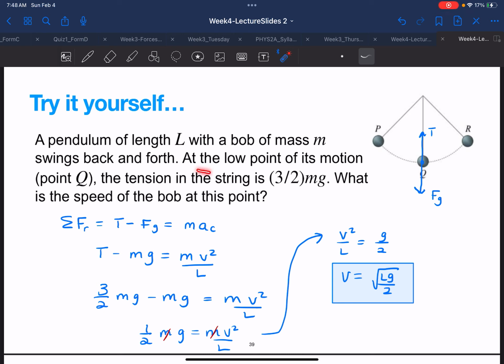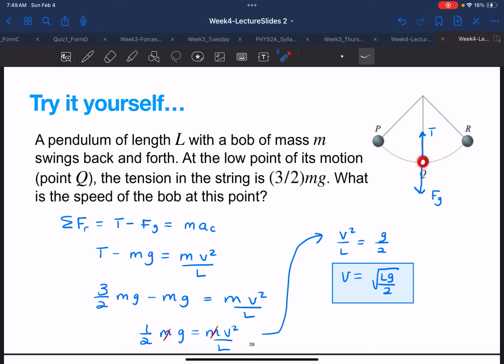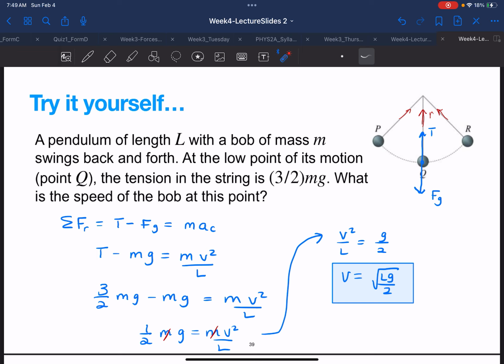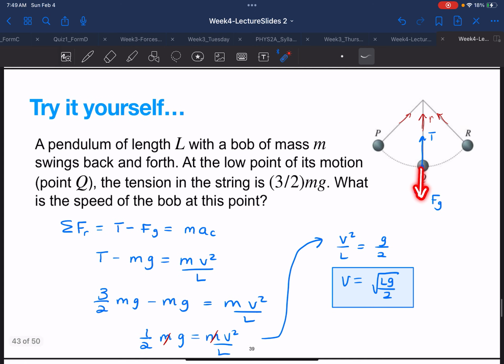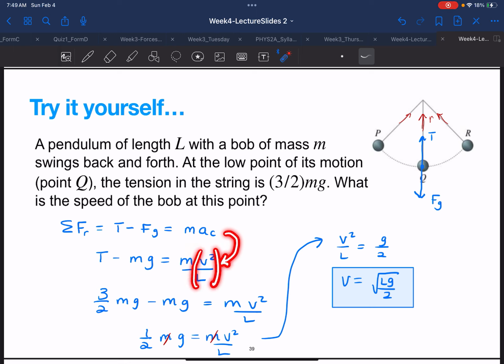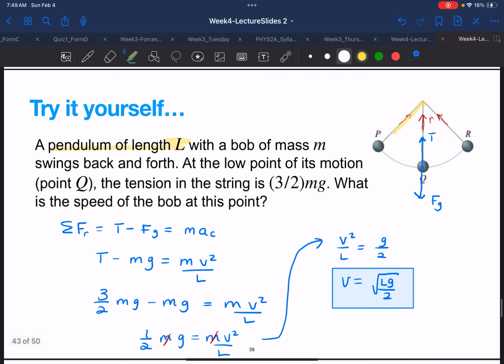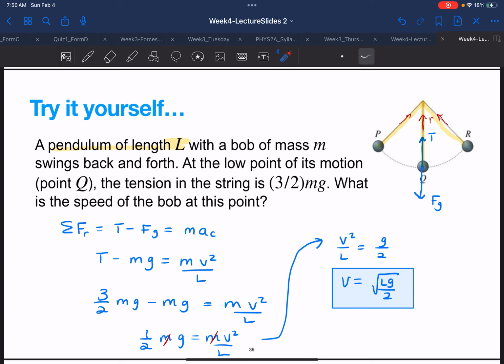Week 4 Thursday Slide39